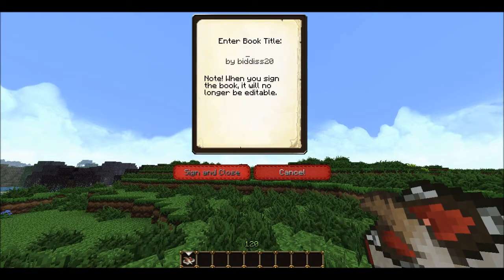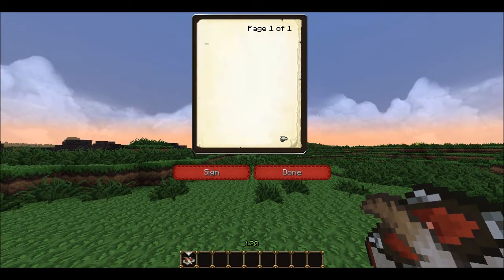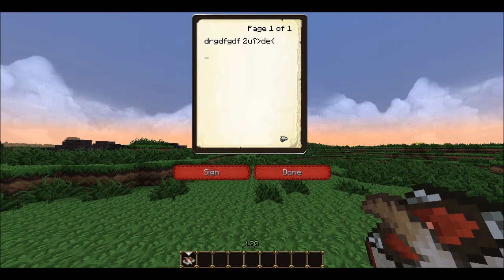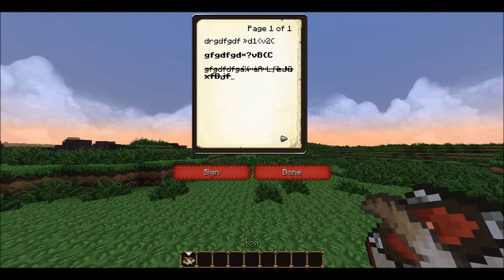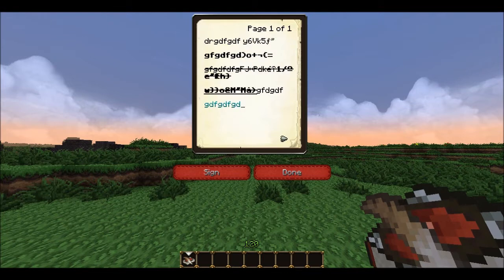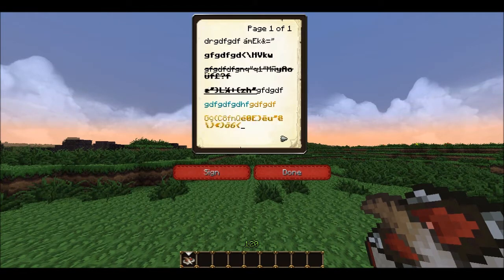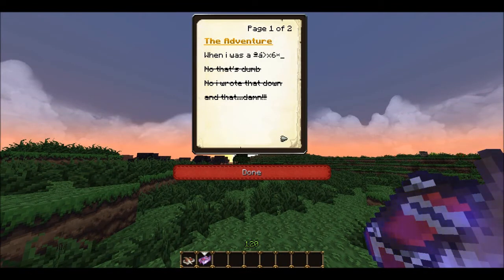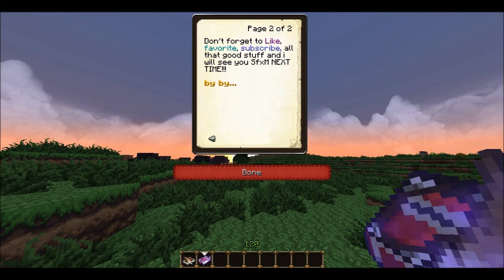Learning the Blocks: Book Editing - Colours and styles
Learning the Blocks is a Minecraft tutorial series focused on bringing you How-to guides to your Minecraft Needs. The videos I create will involve a variety of Minecraft related subjects from Redstone to the latest patch notes. If you are having trouble with something then perhaps I may have a video to help you out, and if not then don't be shy, ask, and maybe I can help you out.

Commands:
§k creates randomly changing characters.
§l creates bold text.
§m creates struck-through text.
§n creates underlined text.
§o creates italic text.
§3 creates colored text.
§r resets any of the previous styles so text after it appears normally.